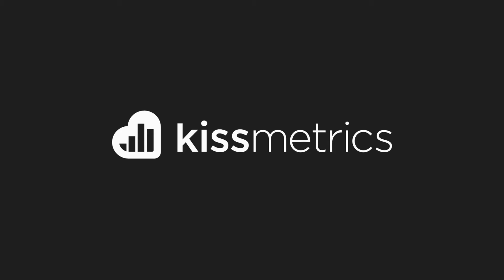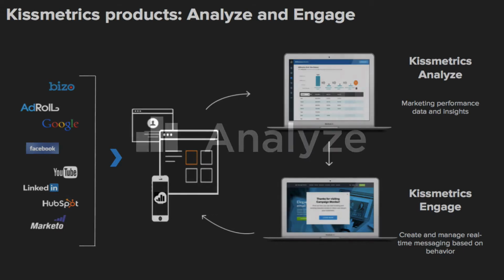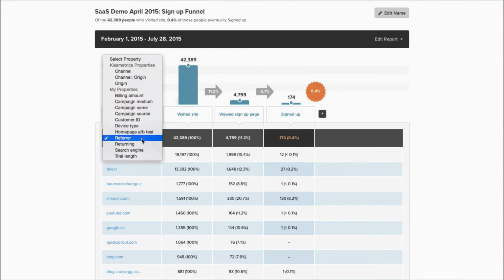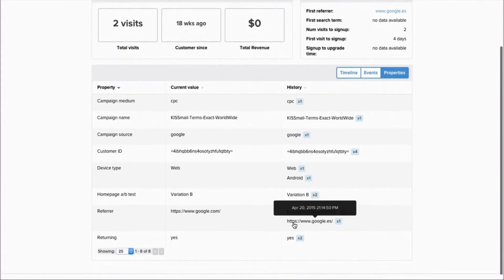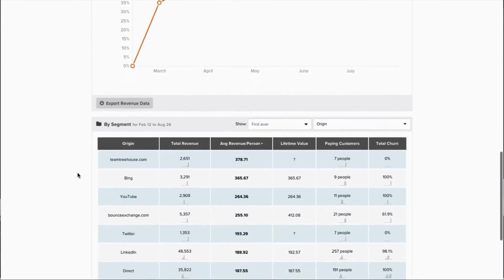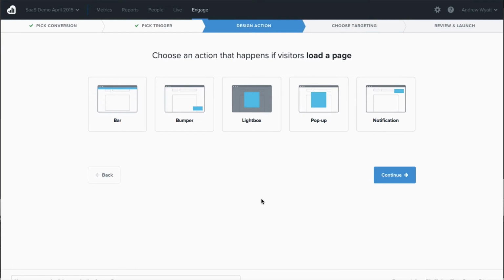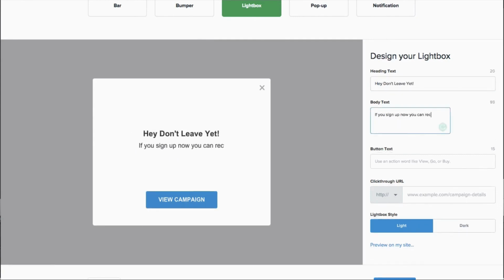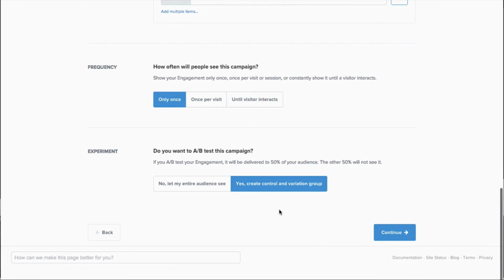Kissmetrics Review: Event Analytics for Web, Mobile and More | Customer Behavior Tracking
Video Credit: Kissmetrics